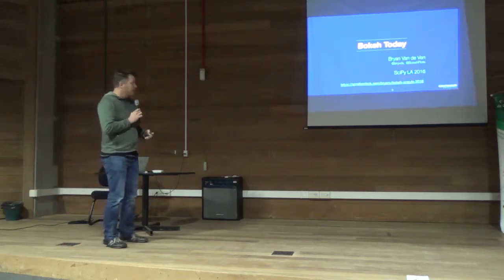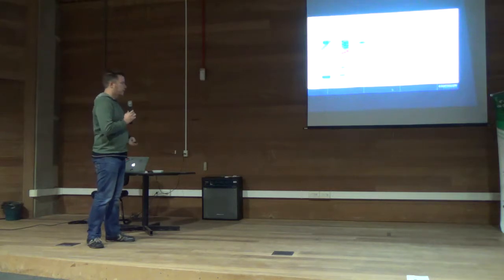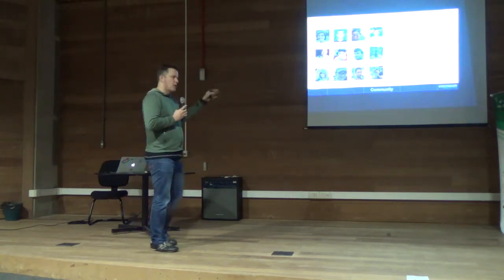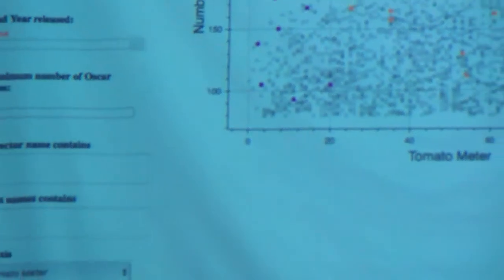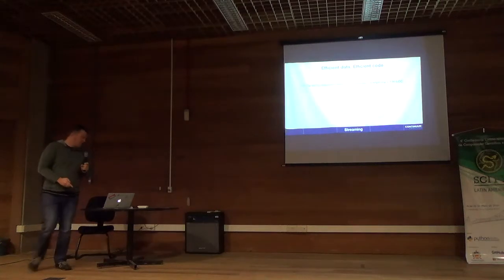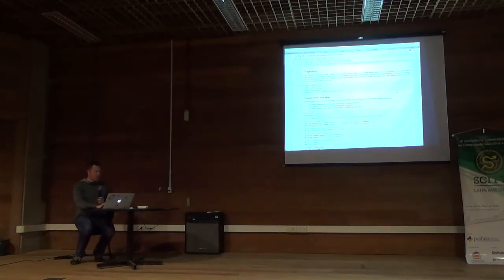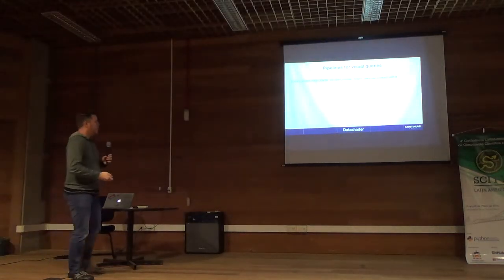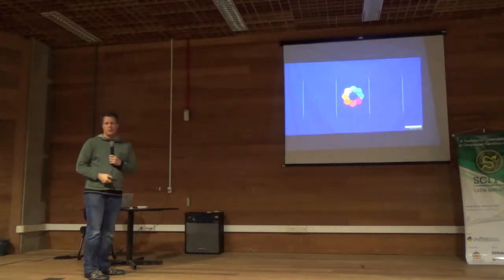SciPyLA2016 - Interactive Data Visualization in the Browser with Bokeh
Palestrante: Bryan Van de Ven

Resumo:

With support from the DARPA XDATA Initiative, commercial engagements, and contributions from over 150 community members, the Bokeh visualization library has grown into a large, successful open source project with heavy interest and following on GitHub The principal goals of Bokeh are to provide capability to developers and domain experts: easily create and share interactive, versatile, and powerful visualizations that extract insight from data sets that may be remote, large, or streaming. Bokeh provides a compelling open-source visualization platform for scientists who want to create interactive data applications in the browser for themselves, their colleagues, or for a wider audience, recently evidenced by the first instances of interactive Bokeh visualizations appearing in published journal articles.

This talk will give a quick overview of recent developments, and demonstrate some of the newest capabilities of Bokeh including:

* Bokeh applications and the second generation Bokeh server (that is more performant, better documented, and much simpler to use and deploy)

* APIs for streaming data (both in the notebook and Bokeh applications)

* The ability to extend Bokeh with your own custom functionality (for example to create 3D plots or network graphs)

* Recent GIS features such as support for GeoJSON and tiled map data sources

Finally the session will conclude with a brief demonstration using the new Datashader library can be used together with Bokeh to visualize billions of data points.